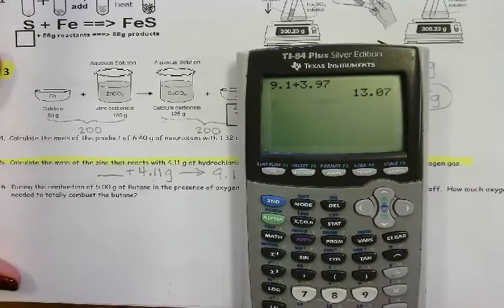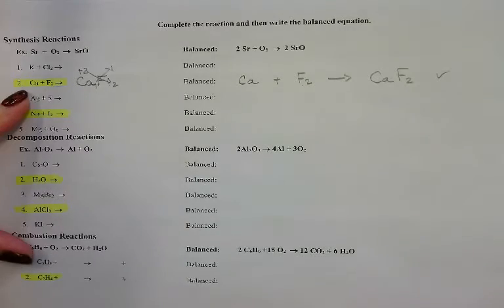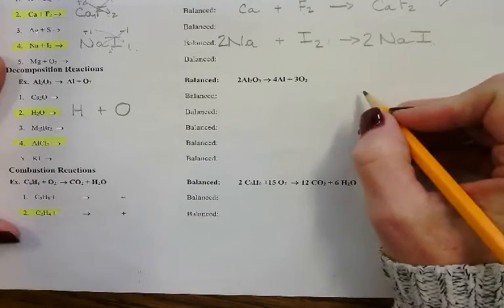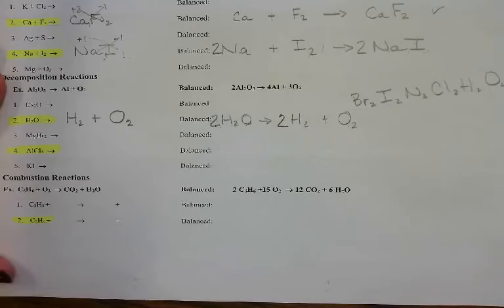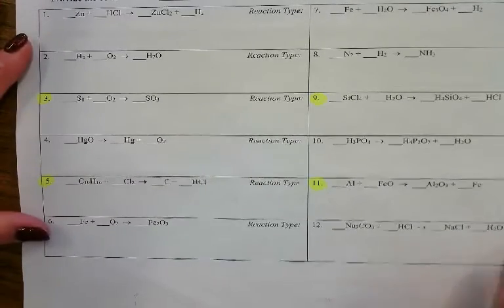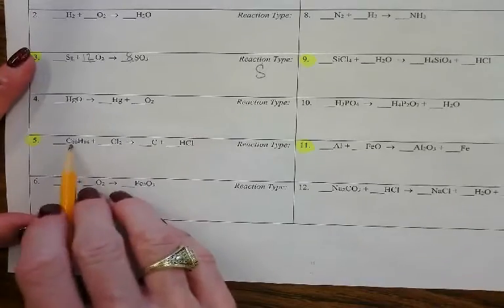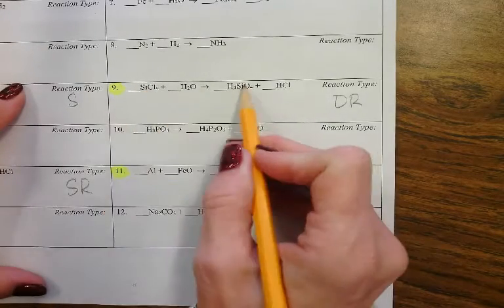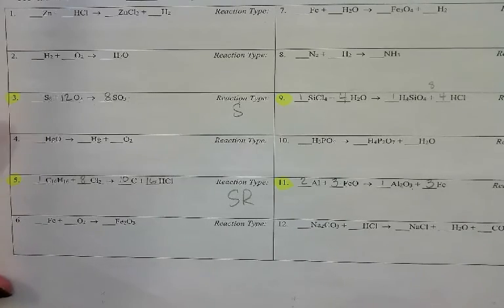Honors Reacttions HW Day 1